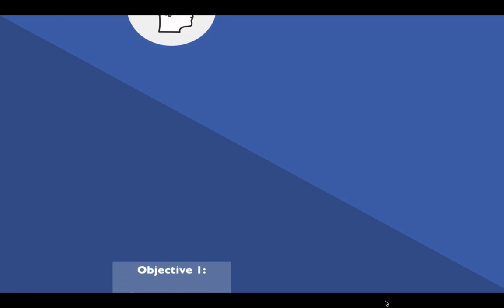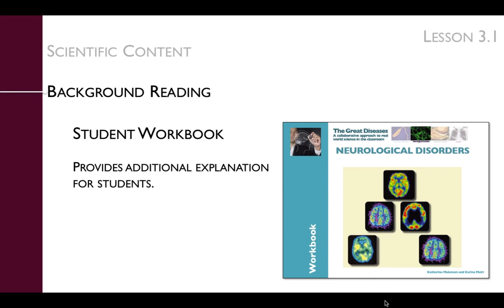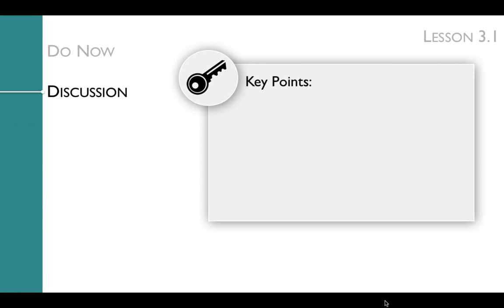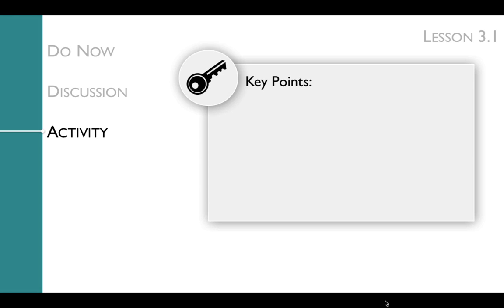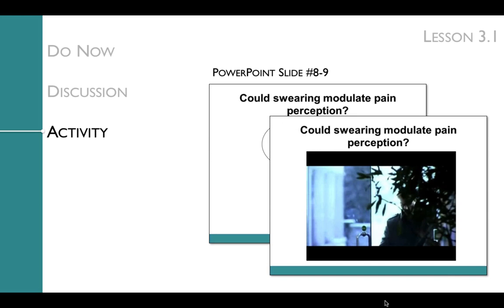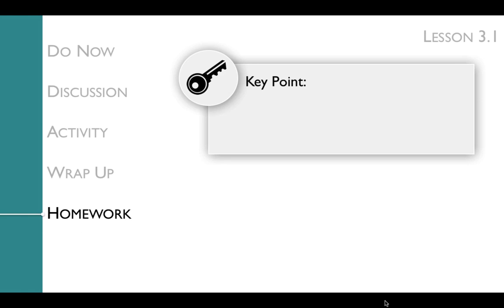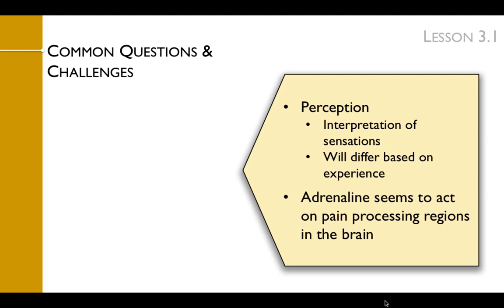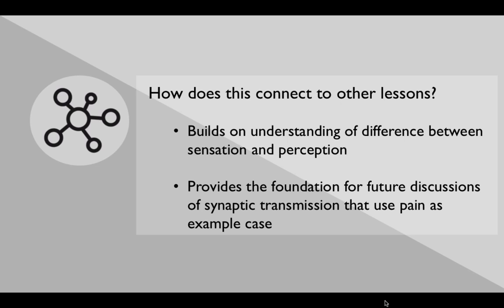ND Lesson 3.1